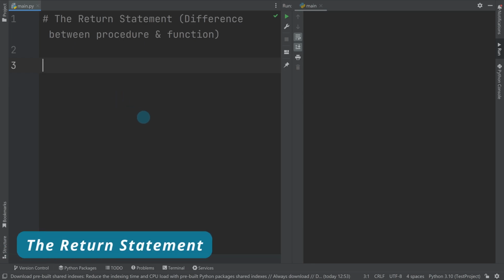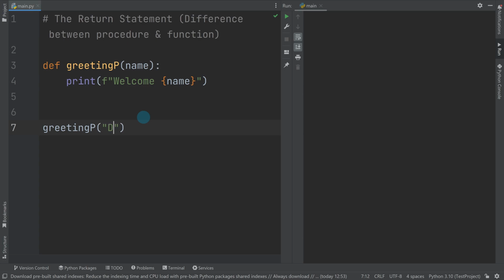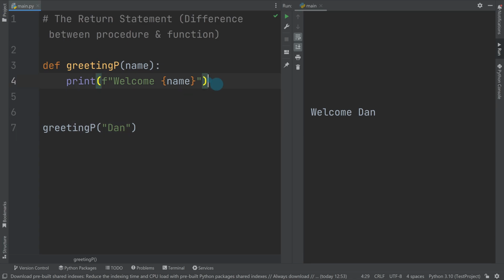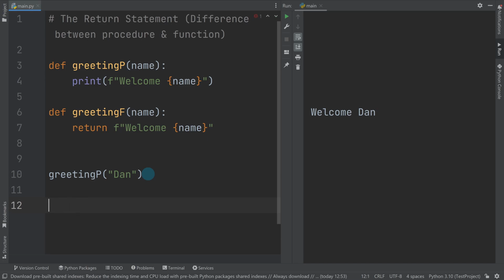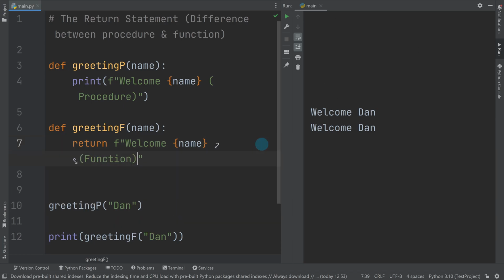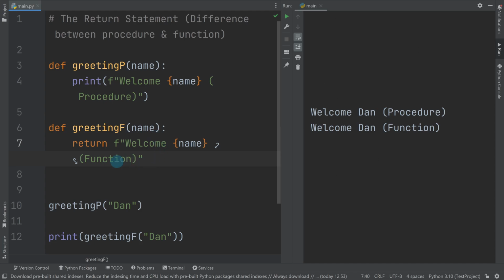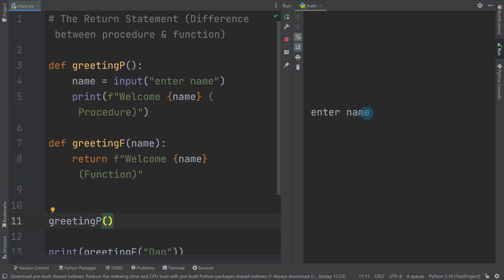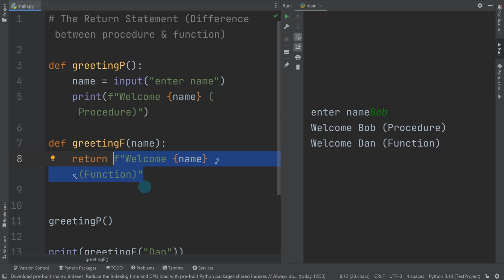Python For Beginners - The Return Statement Explained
00:00 - Start
00:15 - Example of a procedure
01:07 - Difference between a procedure and a function
01:29 - Example of a function
02:44 - Why it is better to return data